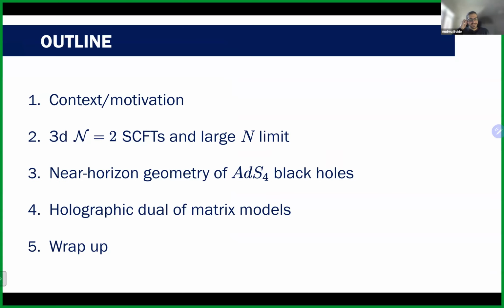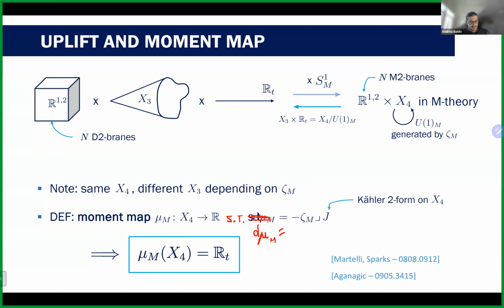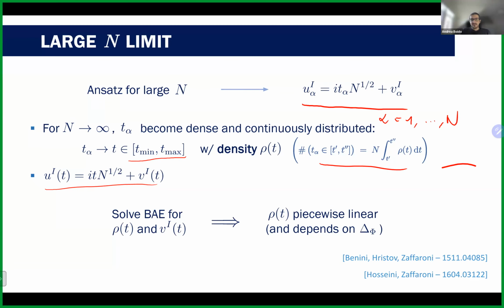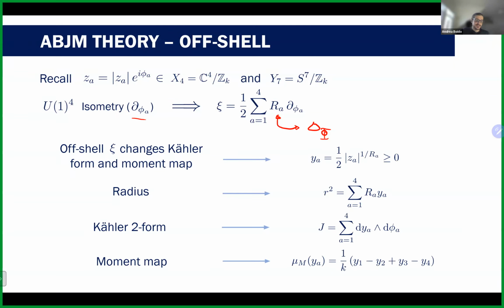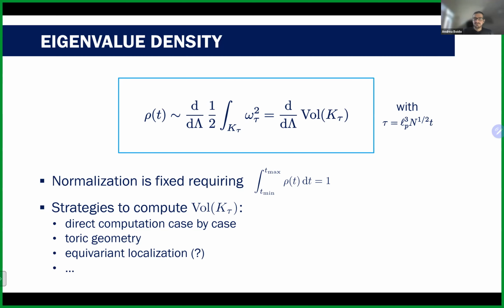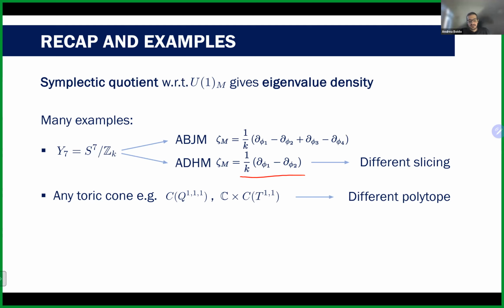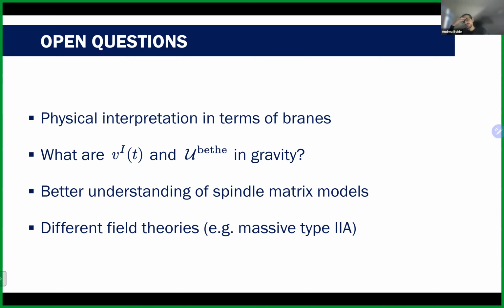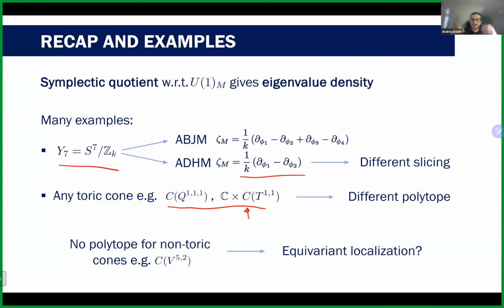Andrea Boido - Matrix models from black hole geometries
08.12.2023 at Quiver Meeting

Andrea Boido (University of Oxford) - Matrix models from black hole geometries

Supersymmetric and magnetically charged black holes in AdS$_4$ are known to be holographically dual to 3d SCFTs compactified on a Riemann surface $\Sigma_g$ with a topological twist. In the last decade, many observables have been computed on both sides and a remarkable matching has been achieved. In field theory, the partition function is computed via localization, and it reduces to a matrix model whose eigenvalues, at large N, become continuously distributed. In the talk, I will explain how the eigenvalue density function emerges naturally in gravity from the near-horizon geometry of the black holes and motivate physically this identification by going back to the geometric engineering of 3d field theories in M-theory. The ABJM theory will serve as a concrete illustration of this picture. Finally, I will speculate on how to generalize these ideas to the case where the black hole is accelerating, corresponding to replacing the Riemann surface with a spindle.